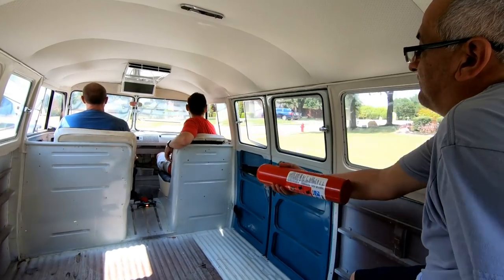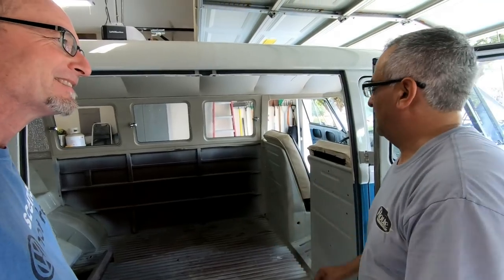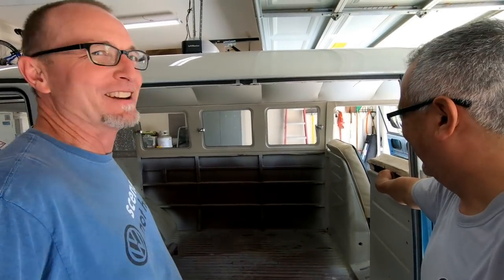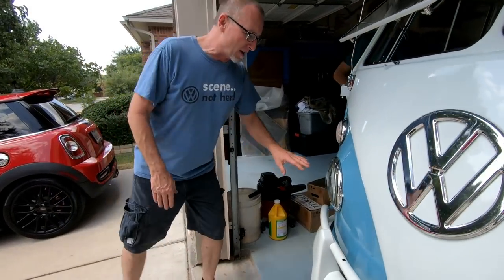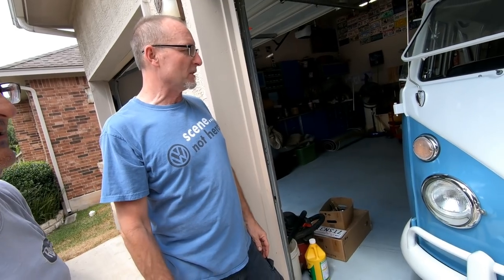How to restore a VW Bus!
Today we tour James' 1965 VW Bus and talk about the lessons he's learned from restoring a classic Volkswagen Bus.

Order you own VW Life Shirt here!

GoPro Hero 7
DJI Osmo Mobile 2 Gimble
Sony A6000 Camera